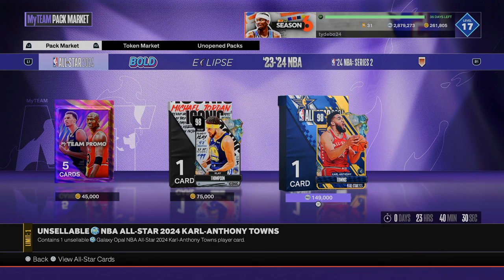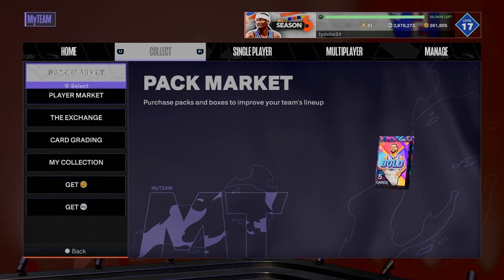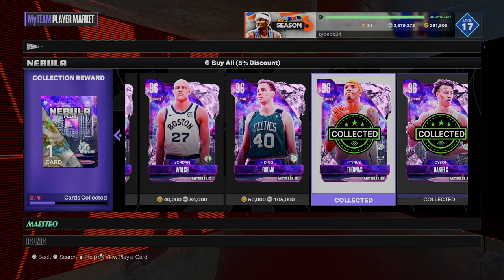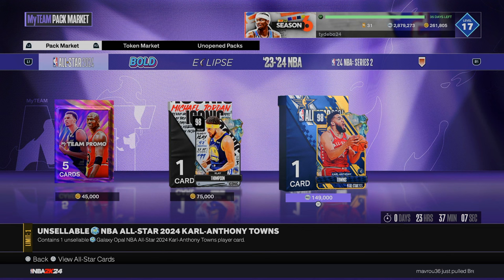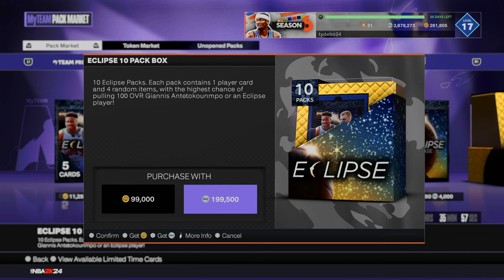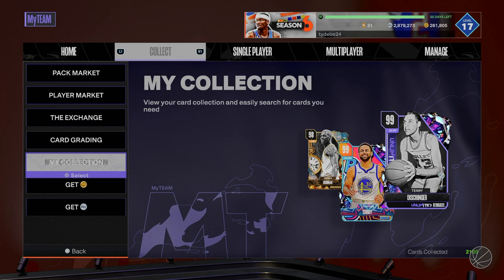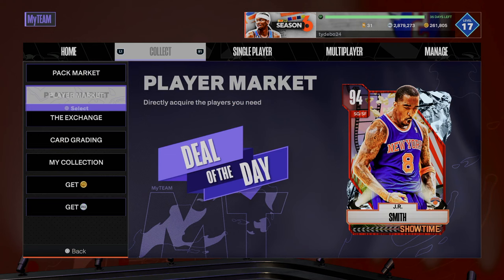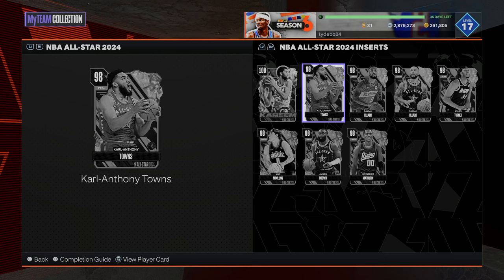GALAXY OPAL KARL ANTHONY TOWNS NOW AVAILABLE FOR 150K MT... BUT SHOULD YOU BUY KAT? NBA 2K24 MyTEAM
A new free locker code was released for free galaxy opal Jason Kidd. Galaxy opal Karl Anthony Towns is now available in the pack market. Should you purchase galaxy opal KAT with MT? I hope this helps your no money spent, budget or god squad.